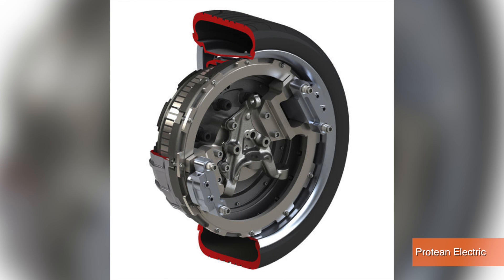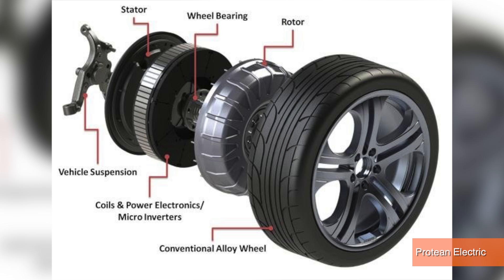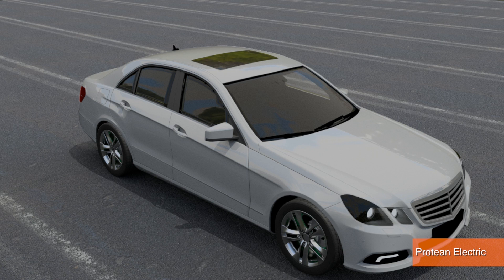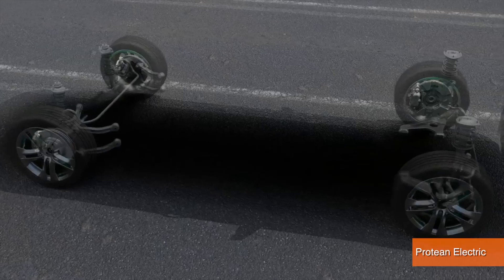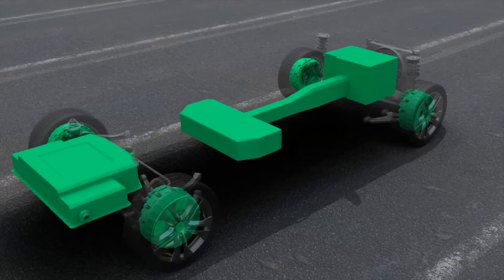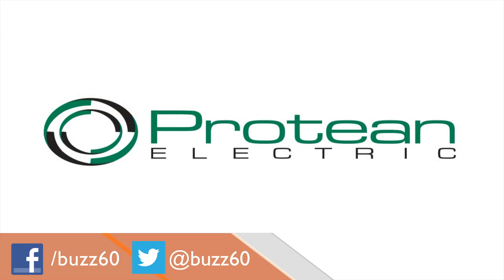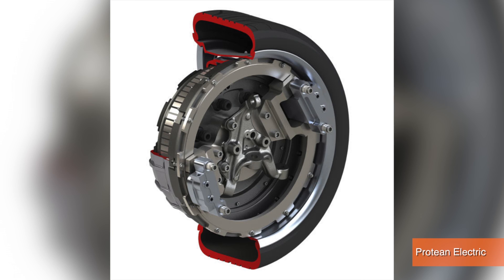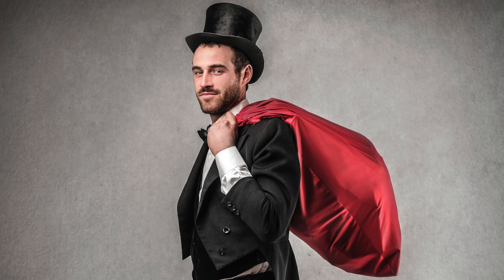Company Developing In-Wheel Electric Car Engine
Protean Electric is in the testing phase of a design for an engine that would sit in each car wheel and would redefine how cars could look. Patrick Jones (@Patrick_E_Jones) has the rest.